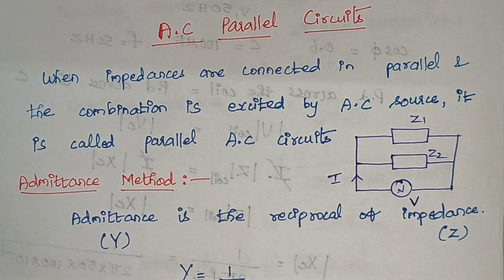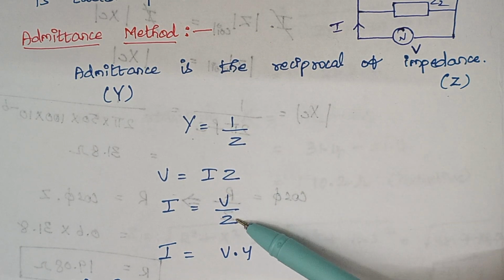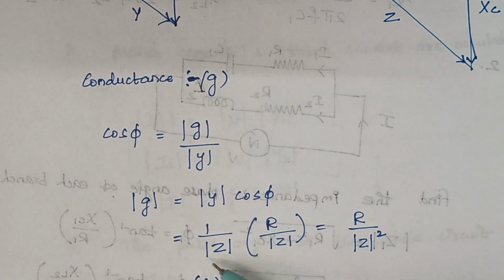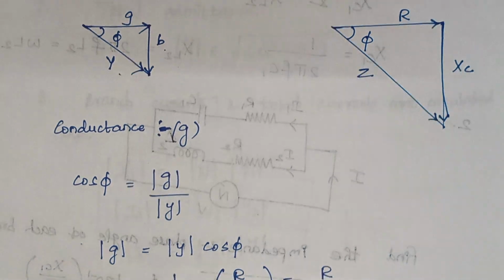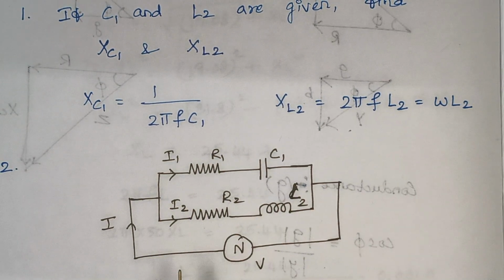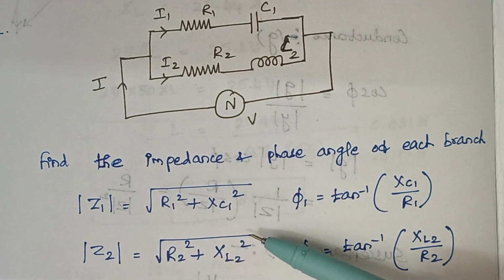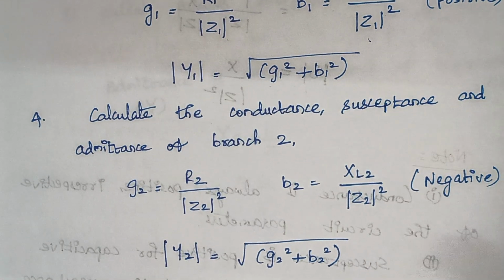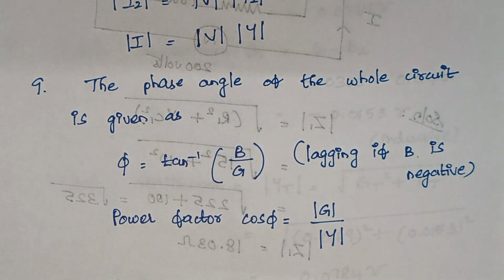An introduction to AC Parallel Circuits and Steps to solve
# admittance method
# Susceptance
# phase angle